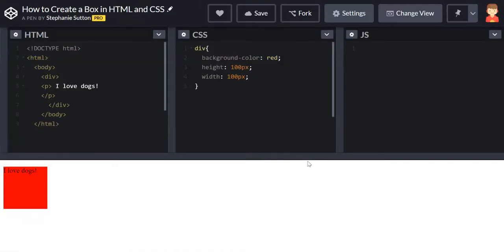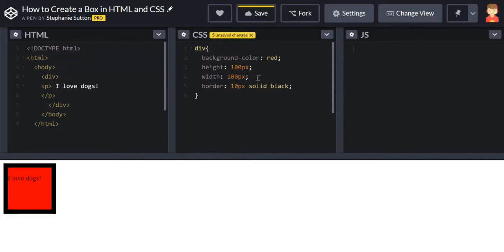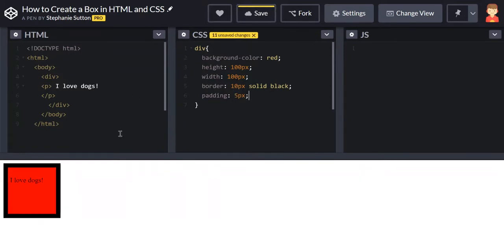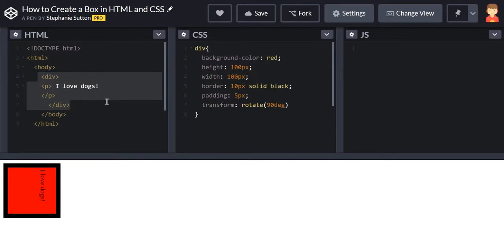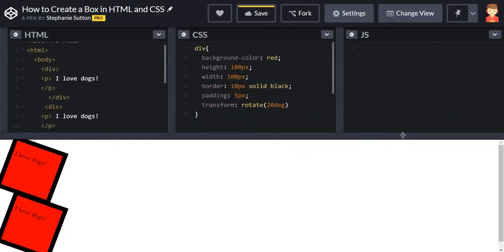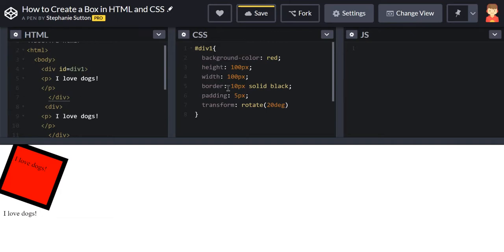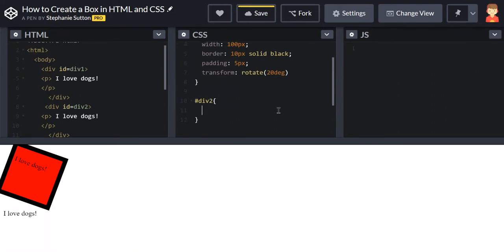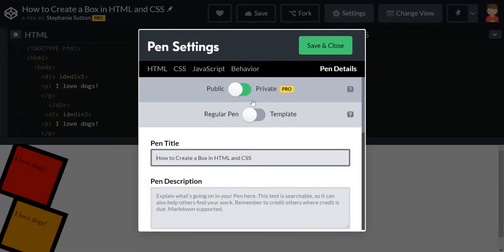HTML TUTORIAL FOR BEGINNERS DRAW A BOX IN HTML AND CSS PART 2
LEARN HTML FOR BEGINNERS DRAW A BOX IN HTML AND CSS PART 2.  With just a couple lines of HTML and CSS code, we've created a box and given it a new height, width, color, and rotation. Making an easy HTML class for your students shouldn't be a challenge if you stick to the basics.  Using Codepen and just a couple lines of HTML and CSS code, we've created a box and given it a new height, width, color, and rotation.  In this video we also touch on making an id for the div boxes and turning one red and one orange.  Fun and easy!